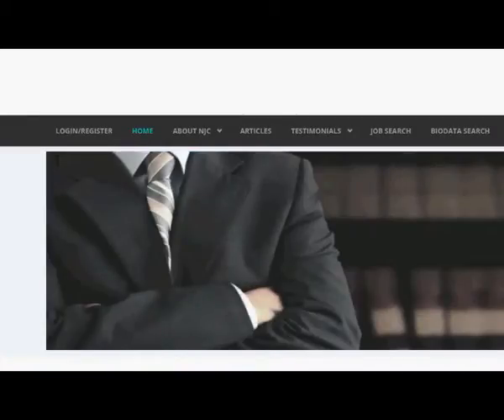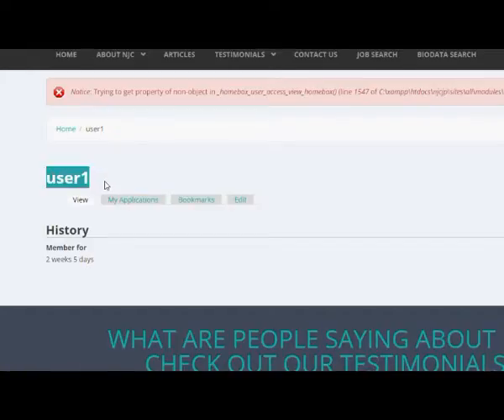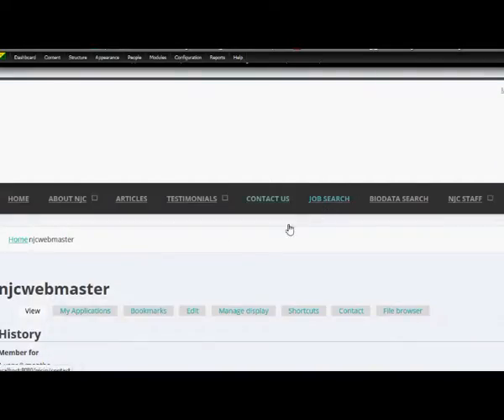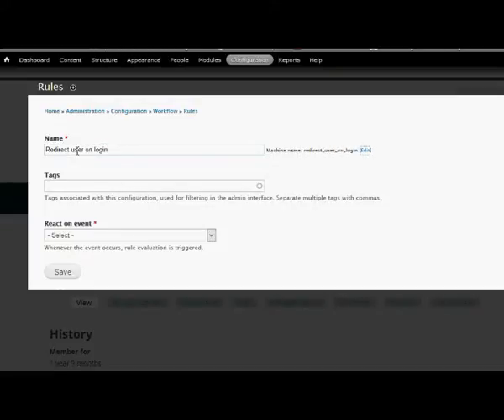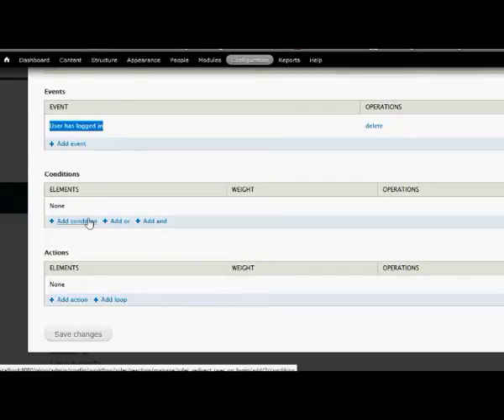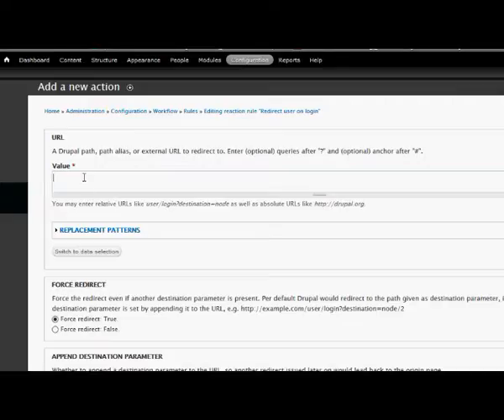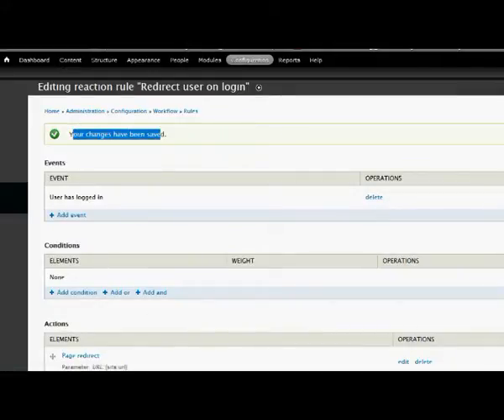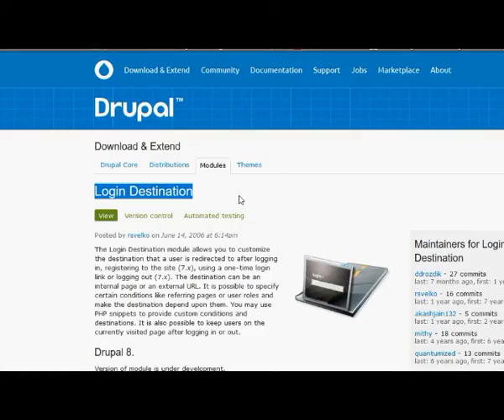Drupal Tips - How to redirect user to Drupal frontpage after login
This is a video tutorial from a Drupal I worked on. By default Drupal shows the account page after a user logs in. If you want a Drupal user to be taken to the Drupal Frontpage instead, then we can easily add this functionality to our Drupal site using Rules Module. There are also modules for this feature, but if you do not want to install any additional modules, you can do it with Rules module.